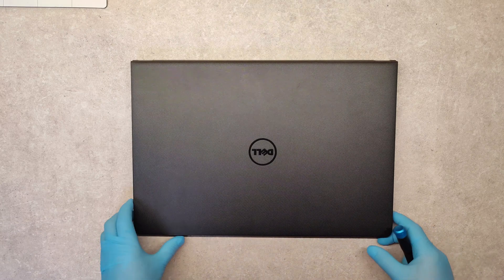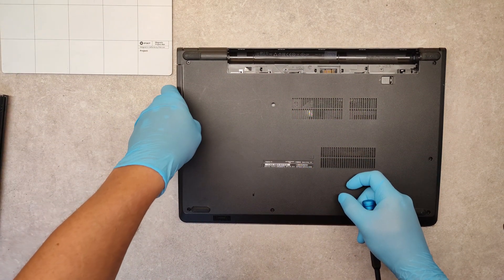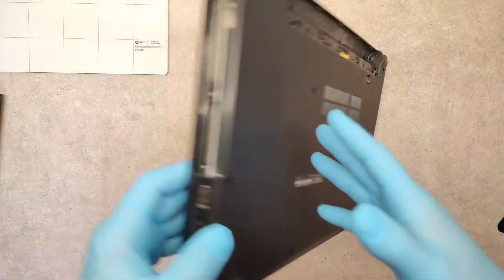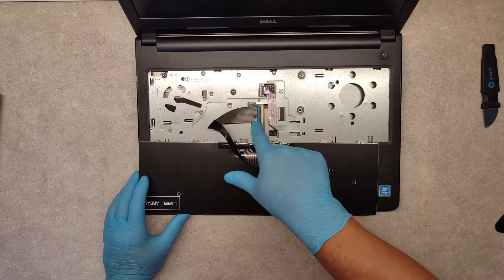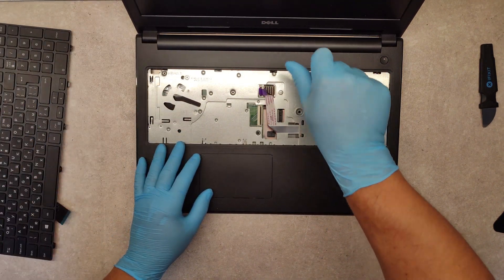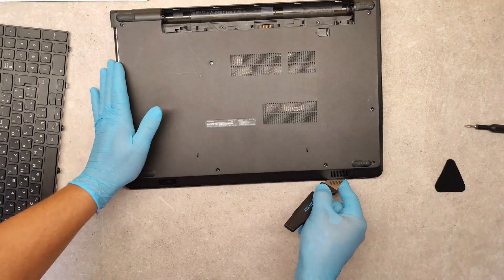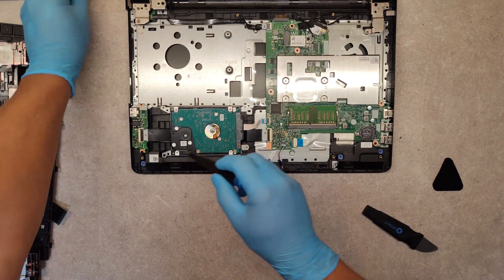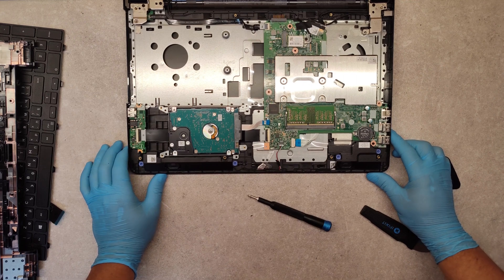DELL INSPIRON 15 3573 DISASSEMBLY, HDD REPLACEMENT, RAM UPGRADE, SSD UPGRADE